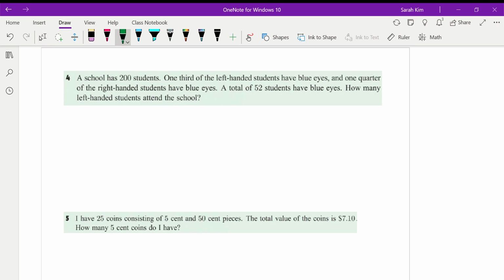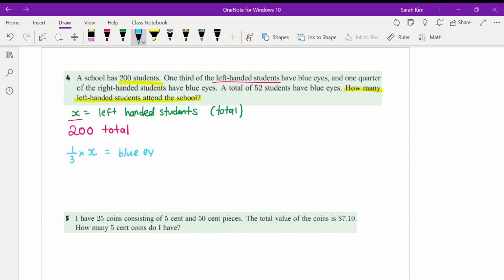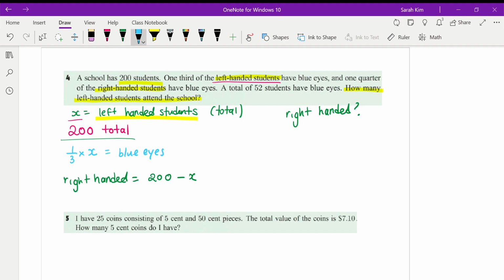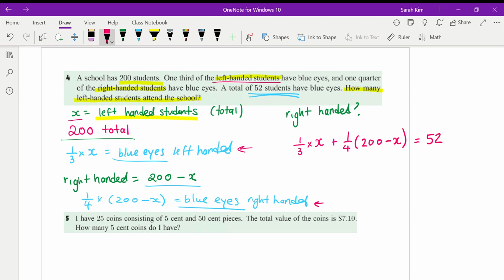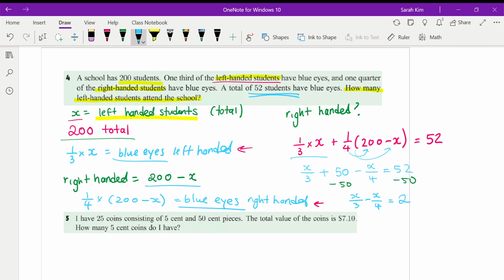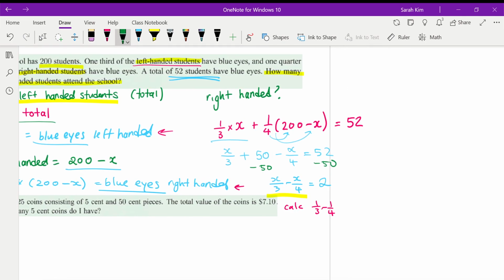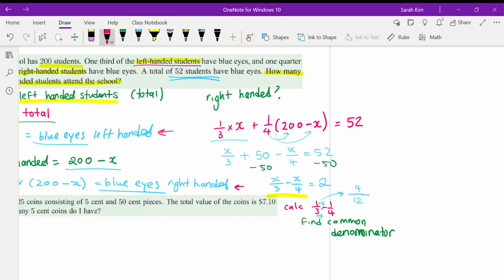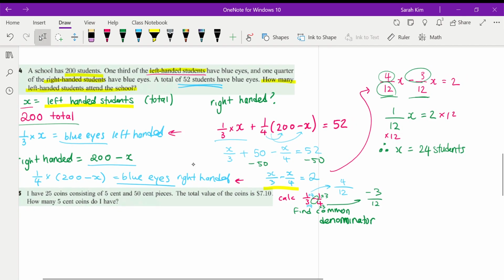Week 2 Quiz Q4